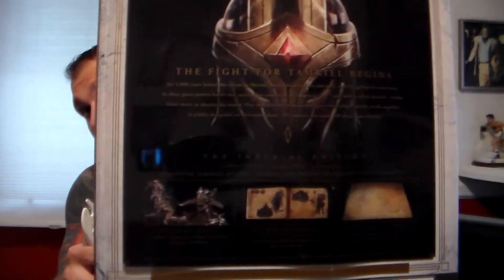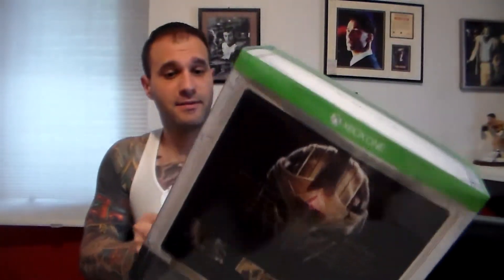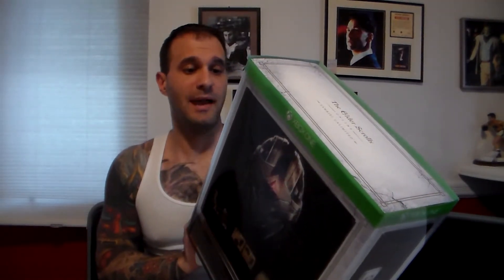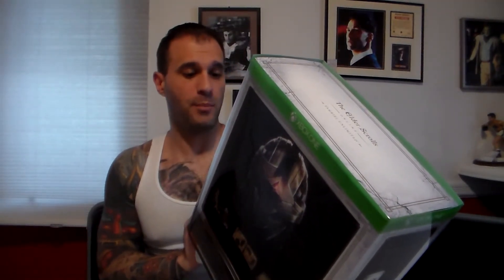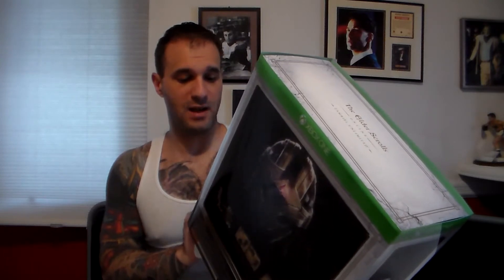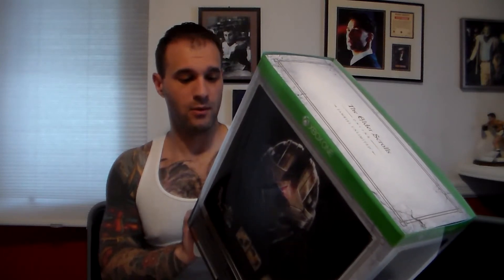The Elder Scrolls Online: Tamriel Unlimited Imperial Edition Unboxing (Xbox One/XB1)